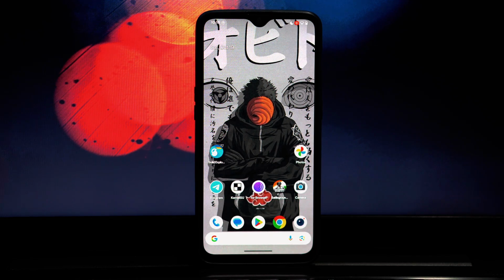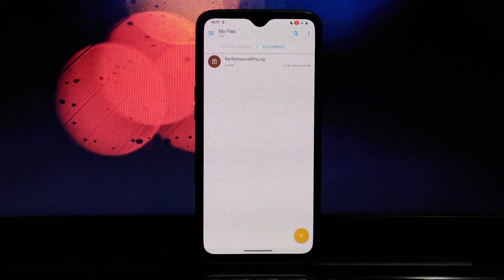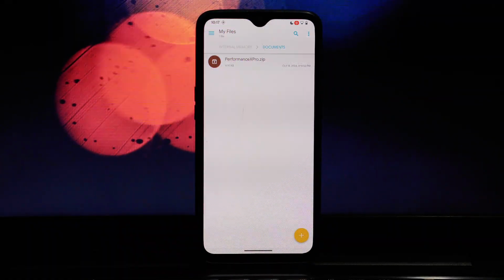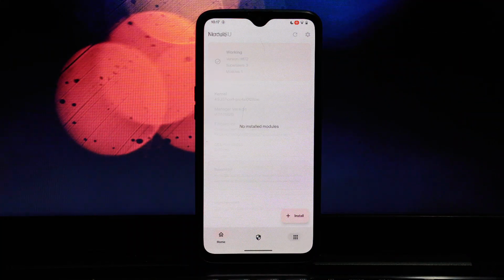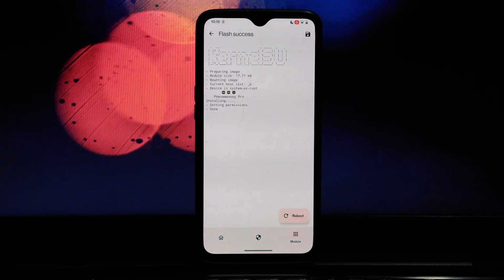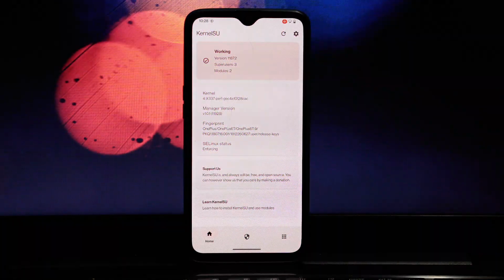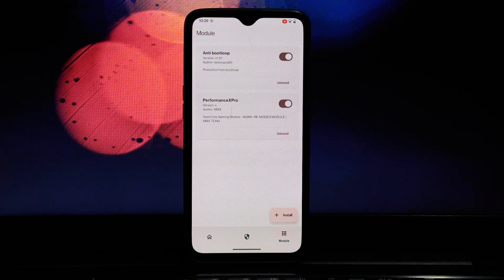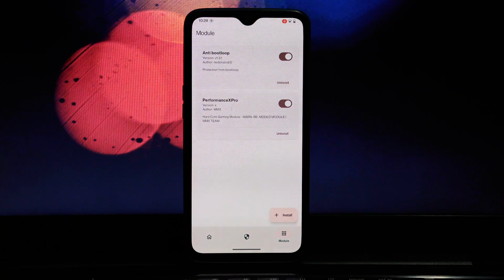Boost Your Android: Performance X Pro Magisk Module Tutorial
Elevate your Android experience with Performance X Pro! 🚀 This comprehensive guide will walk you through the installation and configuration of this powerful Magisk module, designed to optimize your device's performance across various aspects. From gaming and multitasking to battery life and overall responsiveness, Performance X Pro offers a range of features to enhance your Android experience.

I'm excited to share that we’re running a PrivadoVPN Black Friday deal ending December 6th

Don't miss out on this essential tutorial! Watch now and unlock the full potential of your Android device.